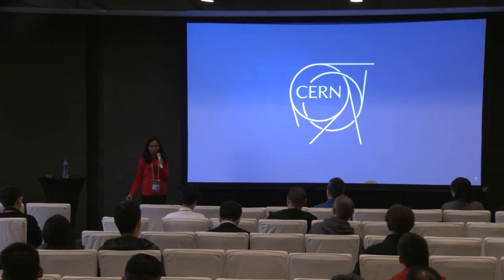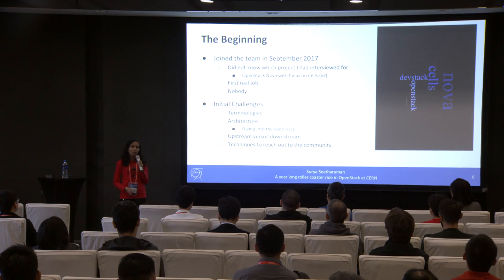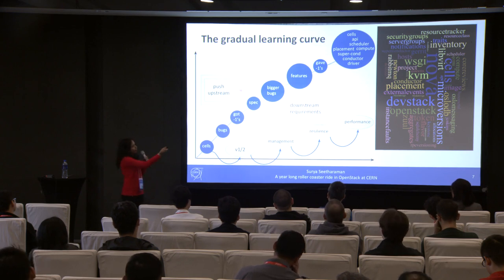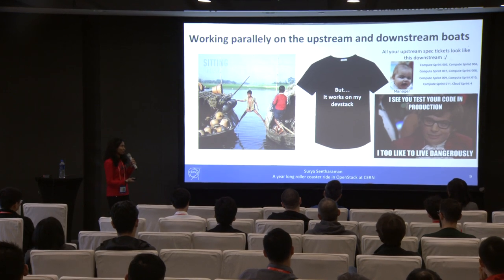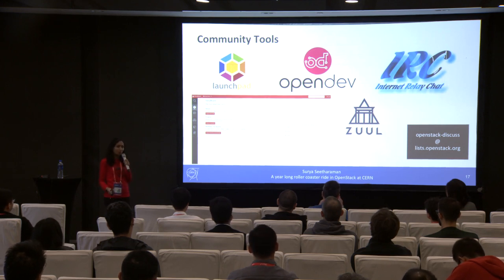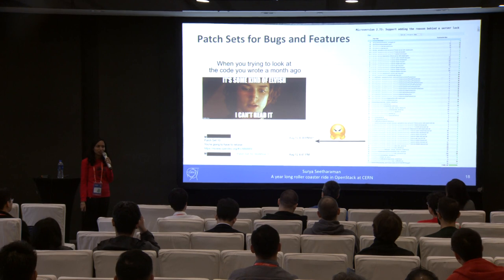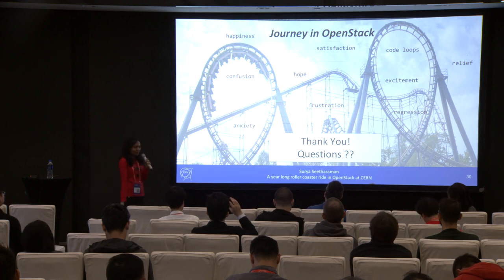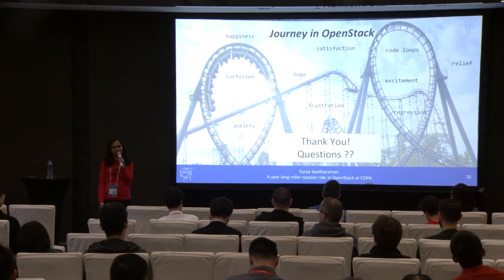A year long roller coaster ride in OpenStack a newbie CERN developer’s journey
OpenStack can be overwhelming to a newbie developer/operator because of its massive core projects and its ever-growing codebases. I started working with OpenStack Nova at CERN about a year ago and have come a long way since then. On my first anniversary in the OpenStack world, I find myself in the middle with a gradual learning curve behind me and a very steep curve in front.

In the beginning, it was challenging for me to even understand the rules around working on changes in OpenStack. Now; fixing bugs, pushing/reviewing changes and taking responsibility for complicated/important features in Nova makes my work fun. My journey that started from being a zero in OpenStack is progressing into playing an active role in the Nova community.

This presentation will portray the experiences of a CERN OpenStack DevOp. The talk aims to provide a platform to use the experiences narrated in order to inspire young contributors to play an active role in the OpenStack community.

Speaker(s):
Surya Seetharaman